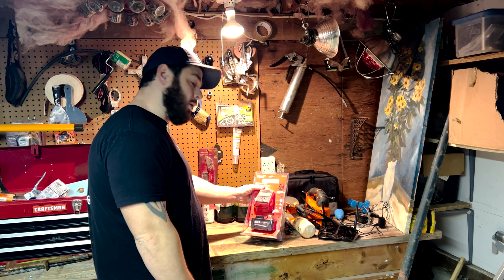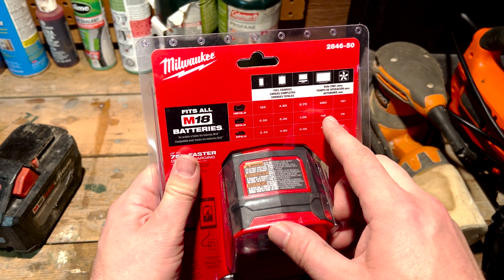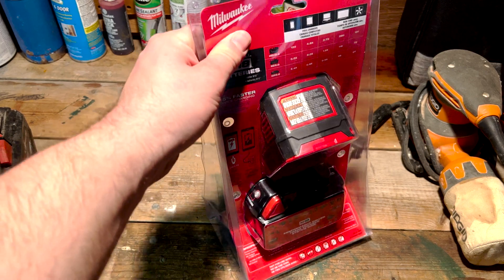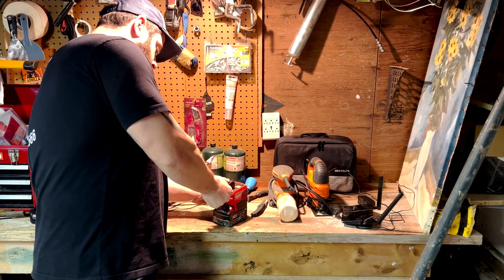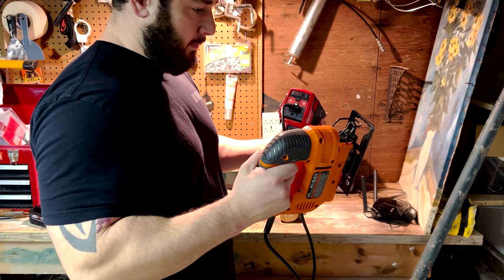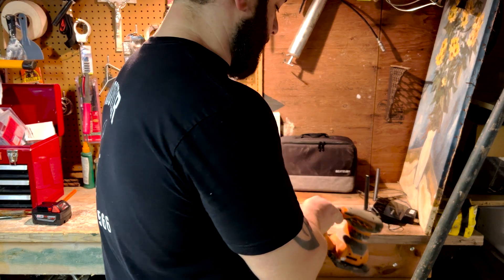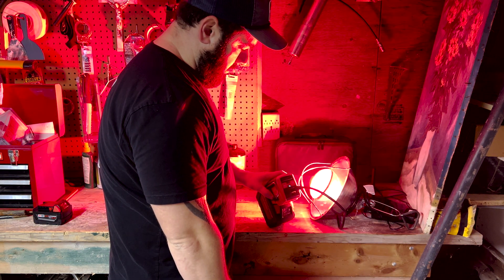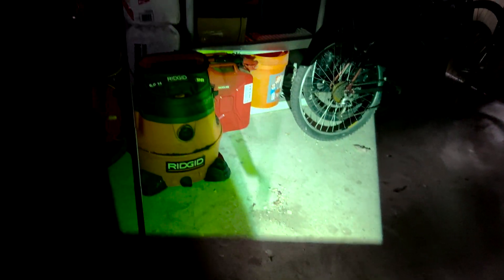What can this thing power? - Milwaukee 18v to 120v inverter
Just bought this cool little inverter that uses 18v Milwaukee batteries. It puts out 175 watts of 120v AC power. It will put out a little more.